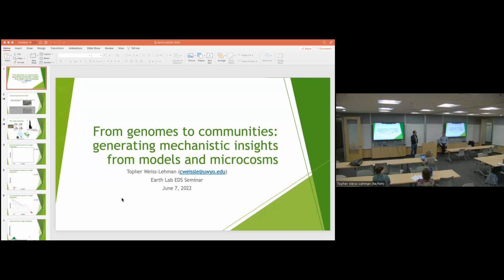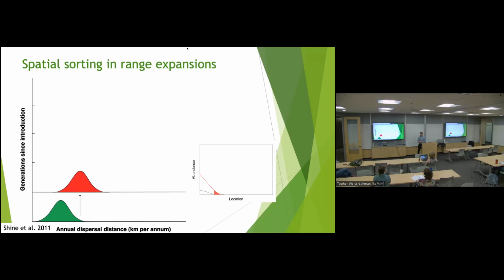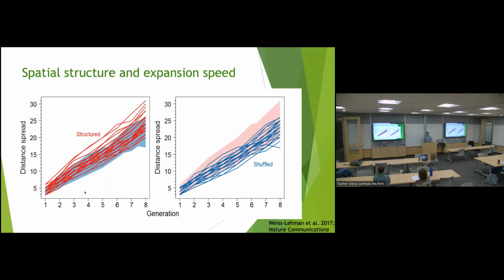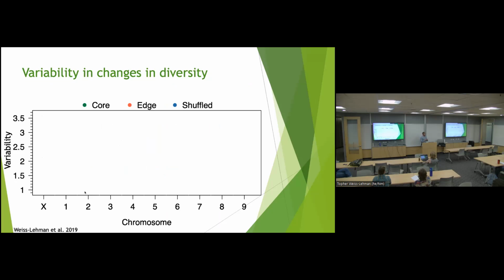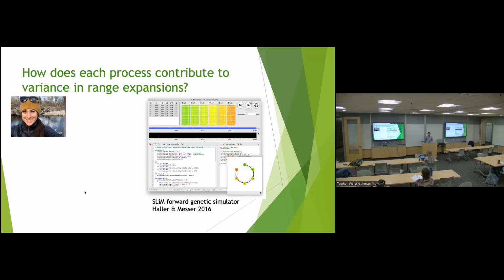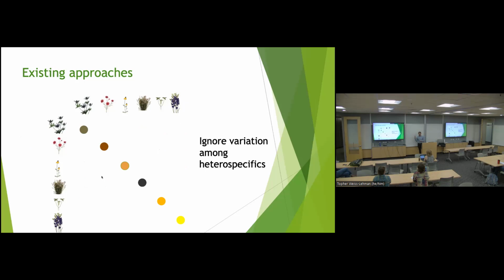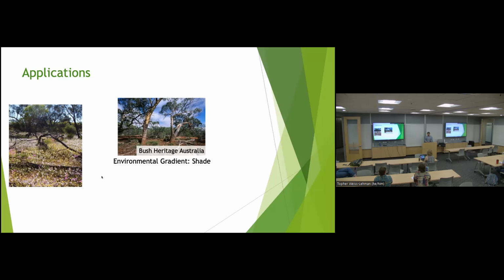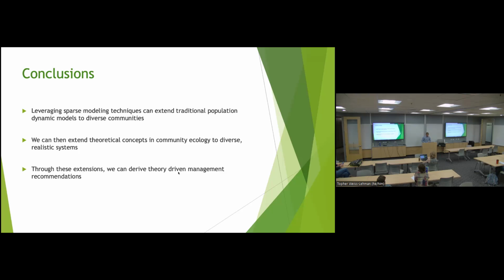EDS Seminar Series 6/7/22 - Generating mechanistic insights from models and microcosms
Speaker/Facilitator: Christopher Weiss-Lehman (University of Wyoming)

Abstract:  Directly linking ecological and evolutionary theory with rigorous empirical tests is a persistent challenge. In this talk, I will use two vignettes to illustrate how my lab approaches this challenge with controlled microcosm experiments and Bayesian statistical models. In the first vignette, I describe results from a microcosm experiment testing the role of spatial evolutionary processes on the dynamics of range expansions. Using genomic data from these experiments, I describe analyses from my lab quantifying the contributions of distinct evolutionary processes to the increases in speed and variance of range expansions. In the second vignette, I describe a modified sparse modeling approach to estimate pair-wise species interactions from large community datasets. After validating this approach with simulated and empirical data, my co-authors and I are using it to apply modern coexistence theory to empirical, species rich systems that have previously proven too complex for such analyses. In both vignettes, the approaches used by my lab are providing novel mechanistic insights into phenomena and systems that have been difficult to explore previously.

Speaker Bio: Topher got his PhD from CU Boulder, working with Brett Melbourne and the Interdisciplinary Quantitative Biology Program. In his dissertation, he developed novel statistical techniques for assessing extinction risk from occupancy data and used laboratory microcosms to explore the role of spatial evolutionary processes in range expansions. After his dissertation, he worked as a postdoc with Allison Shaw at the University of Minnesota on theoretical models of eco-evolutionary dynamics in climate driven range shifts. In 2019, he took a position as assistant professor in the Botany Department at the University of Wyoming where he has developed a research program focused on the use of statistical models to link ecological and evolutionary theory with data from ecological field studies and laboratory microcosms.